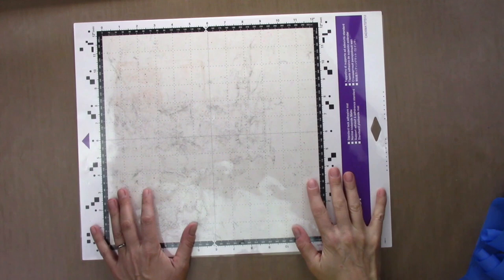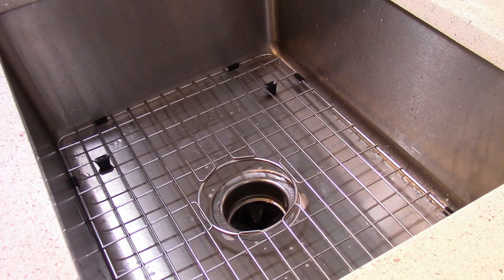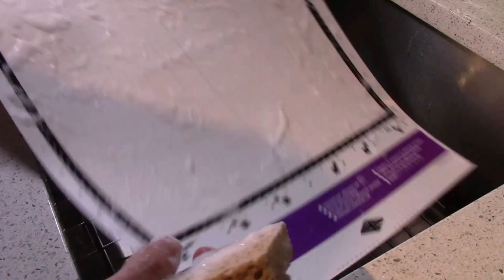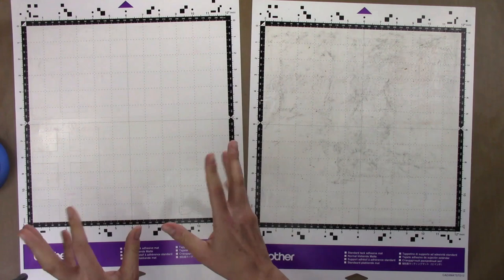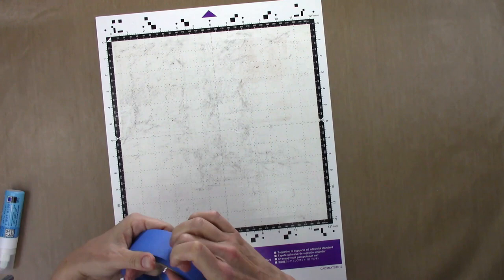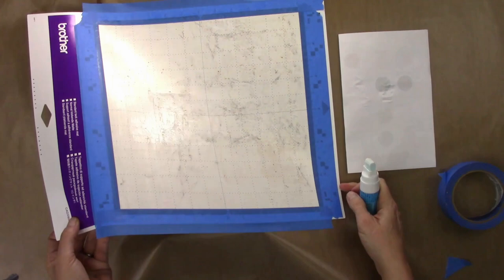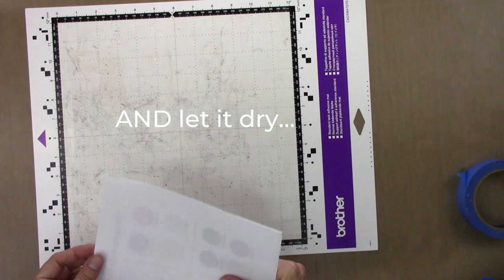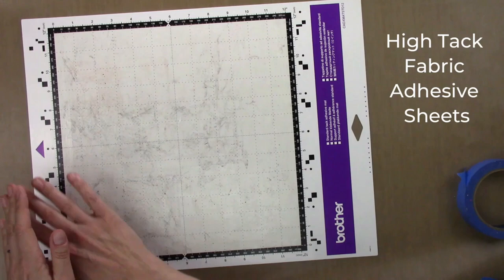How To Clean and Restick a ScanNCut Mat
Learn the methods I use to clean and restick my ScanNCut mats. Easy and inexpensive!

PLEASE NOTE: Using a restuck mat using the method shown in your machine MAY void your warranty. If you've owned your machine for less than a year, you may want to wait to try this until after your one year warranty has expired. Also, I share these techniques to hopefully help you but you try them at your own risk. Thanks!

• Kuretake - ZIG - Memory System - 2 Way Glue Pen - Broad Tip
• Brother ScanNCut DX Mat CADXMATSTD12, 12" x 12" Standard Tack Mat
• Brother ScanNCut High Tack Fabric Support Sheet

TIMECODES & VIDEO HIGHLIGHTS
00:00   Intro
00:45   Warranty warning
01:17   How to clean the mat
03:10   To restick or not to restick?
04:08   How to restick the mat
05:10   Taping the mat edges
05:43   Applying the glue
06:51   The results
07:24   Other types of mats

Cleaning and resticking a regular tack ScanNCut mat is actually pretty easy. All you need is a sink, warm water, some mild liquid soap and a sponge to gently scrub the mat clean. If it’s too old and used to have its stick recharged with just a cleaning and air dry, you can restick it with a Zig 2 Way Glue pen. Use low tack tape to protect the non-sticky areas of the mat and then use the glue pen to cover the would-be sticky areas with a thin coat of glue. Let air dry, remove the tape and you can use the mat over and over again! Just repeat the process whenever the mat loses its stick.

STEPS TO CLEAN AND RESTICK A SCAN N CUT MAT:
1. Remove the protective sheet from the mat. Take it to a sink and rinse with warm water.
2. Put some mild dish or hand soap on a regular household sponge and gently scrub the surface of the mat.
3. When all of the gunk you can remove has been removed (sometimes stuff can’t be completely removed), rinse the mat clean with warm water.
4. Let the mat air dry.
5. A newer/less used mat may have its stick recharged with just a cleaning. Older, more used mats will probably need to be restuck.
6. To restick a ScanNCut mat, use low tack tape to cover the non-sticky edges of the mat.
7. Take a Zig 2 Way Glue Pen with a broad tip and draw lines of glue across the whole would-be sticky area of the mat. Overlap the lines slightly to avoid missing any spots. Let air dry.
8. If after drying the mat isn’t sticky enough, add another coat of glue and let air dry again. If the mat is too sticky, press a lint free cloth lightly onto the surface and remove to pull of some of the stick.
9. Enjoy!

Please refer to the video tutorial or my blog post for more detailed explanations of the above steps.